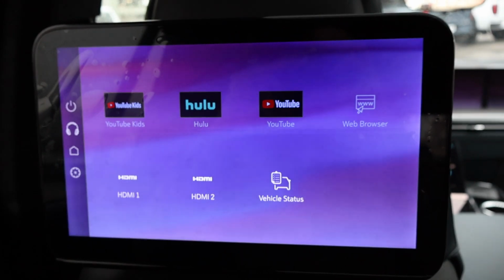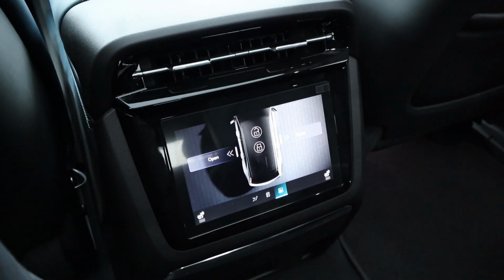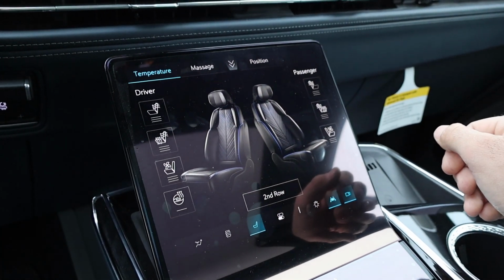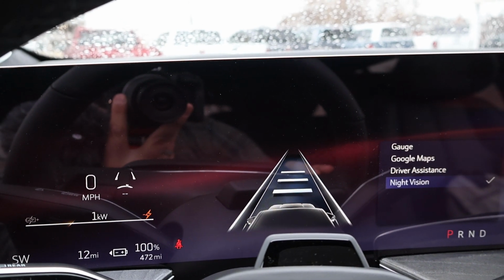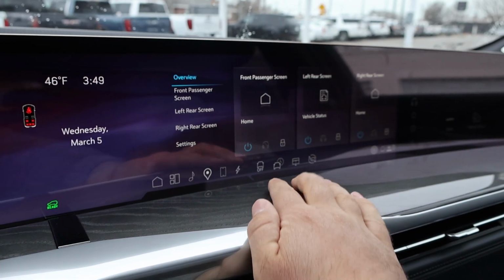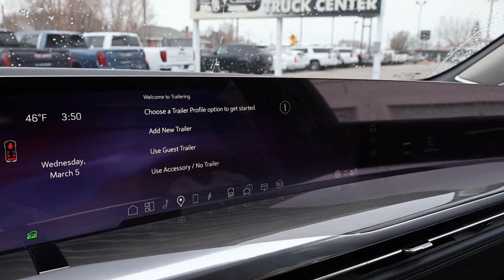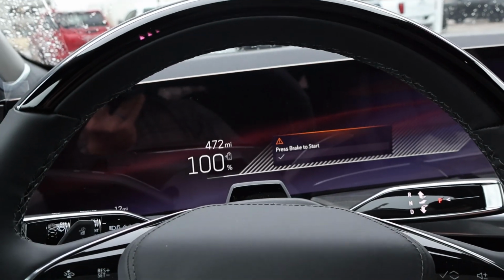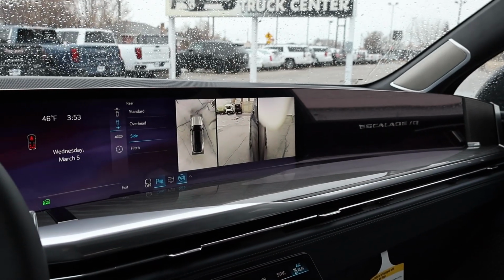Too Much Screen? (2025 Escalade IQ Instrument Cluster and Infotainment System)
Today I go over the infotainment system and instrument cluster in the 2025 Cadillac Escalade IQ!